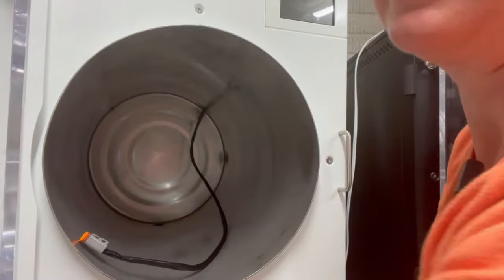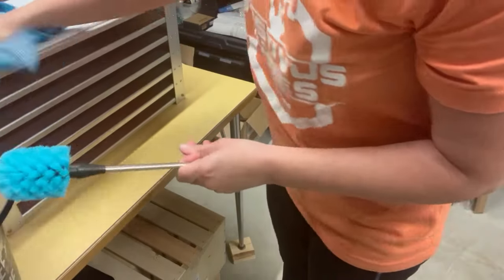Cleaning HarvestRight Pro Large Freeze Dryer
Once you are up and running, and have passed your Bread Run, you will need to do a thorough cleaning of your machine before you put food in it! It's super easy if you know what to do.